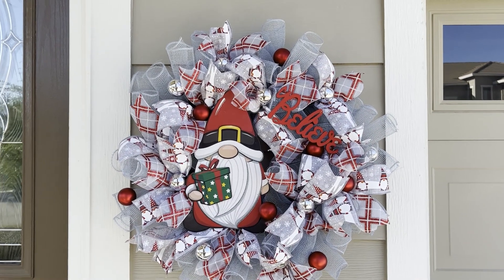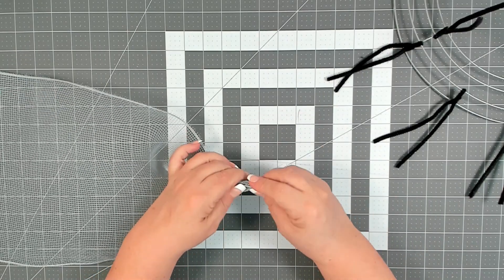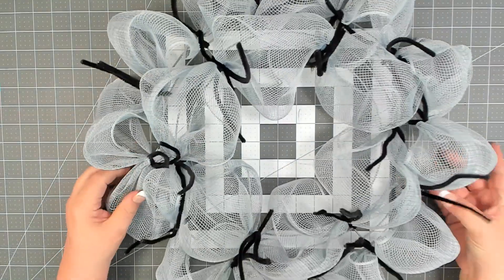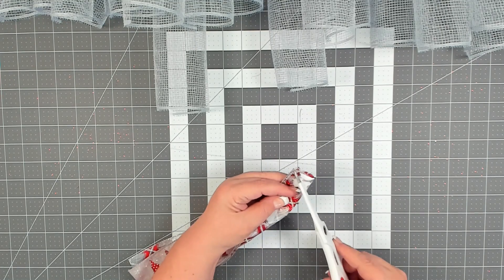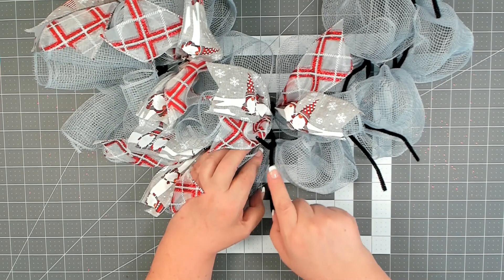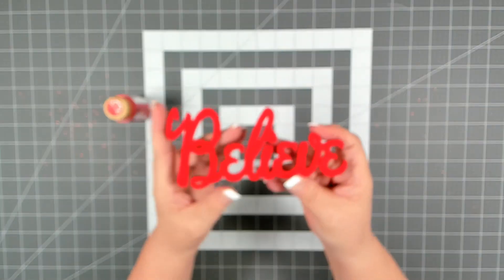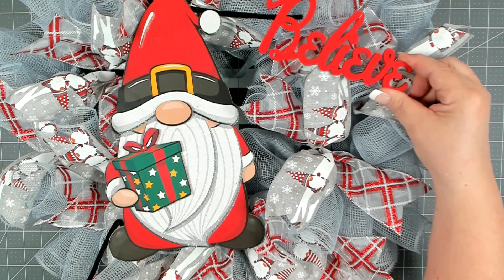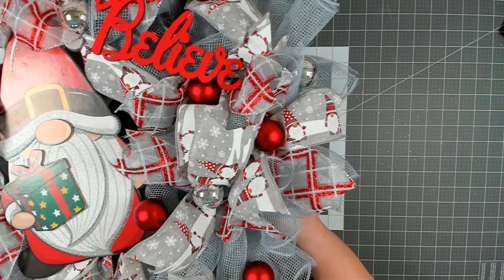Believe Christmas Gnome Wreath DIY ~ 1 Roll 10 inch Deco Mesh ~ How to Make a Deco Mesh Wreath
Good morning Crafter's, Happy Saturday! In today's crafting adventure I will show you how to make this Believe Christmas Gnome wreath. When I went into Dollar Tree and found the new Christmas Gnome garden stakes I just fell in love, they are stunning, so well made and the graphics are fabulous. The Santa Gnome was my favorite and I just had to make a Christmas wreath using him. The base for this Christmas DIY is done using 1 roll of 10 inch deco mesh making it budget friendly. This is a good video to learn how to make a deco mesh wreath using 10 inch mesh. The base is done using two different methods the poof method and the curl method. Let me show you how to make this adorable Christmas Gnome Wreath.

Other video's you might like:
"Baby It's Cold Outside" Winter Wreath DIY ~ How To Make A Deco Mesh Winter Wreath Tutorial

Tools:
Glue gun & glue sticks, wire cutters, scissors, silicone spatula, ruler
Materials:
Dollar Tree ~ 1 - 14 inch wire wreath form, 1 pkg. pipe cleaners, 1 Gnome Garden Stake, 1 pkg. wood word Believe, 1 pkg. small silver ball ornaments(15 to a pack) 1 pkg. small red ball ornaments
Papermart.com ~ 1 10X10 silver deco mesh
Walmart ~ 2.5 inch Gnome ribbon
Costco ~ 2.5 inch Red and White ribbon